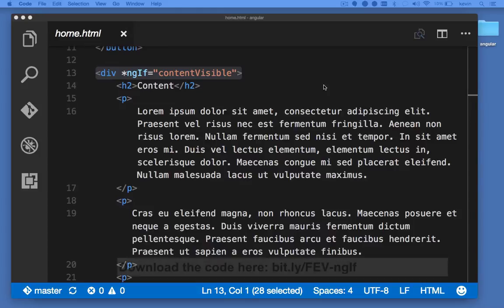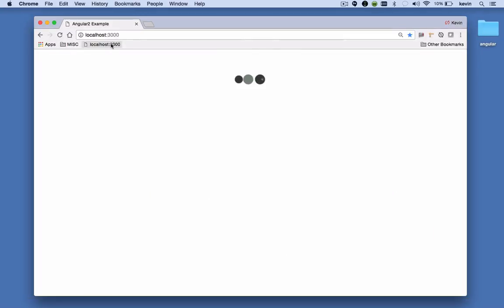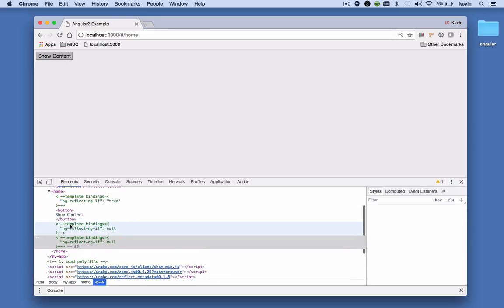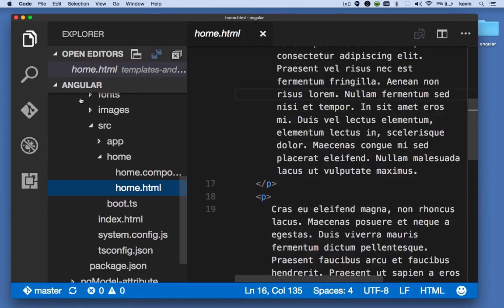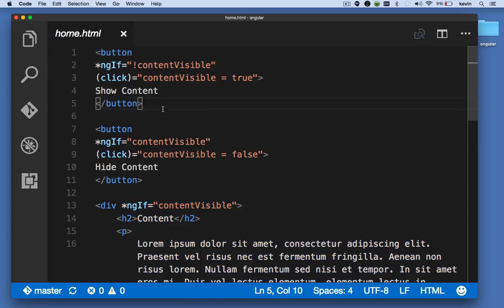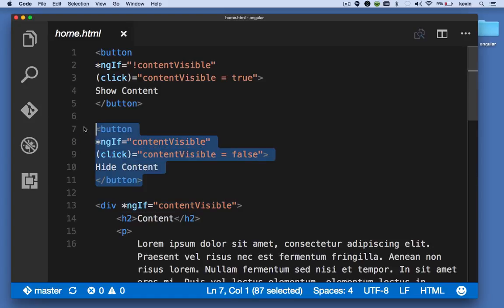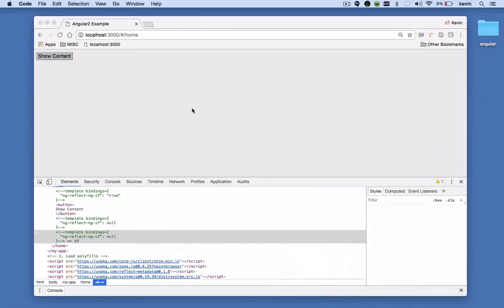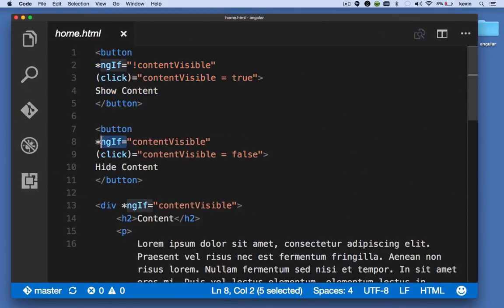How to use the Angular ngIf Directive